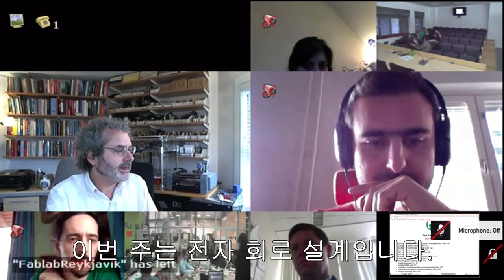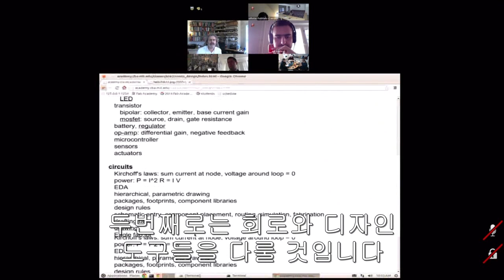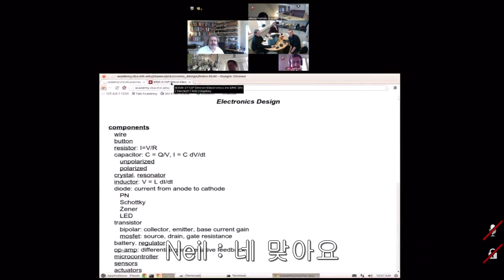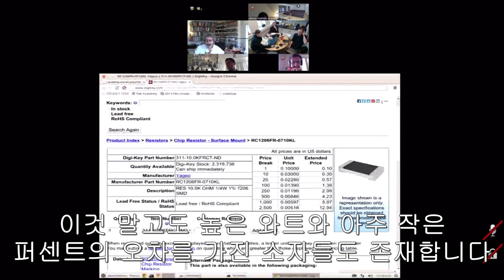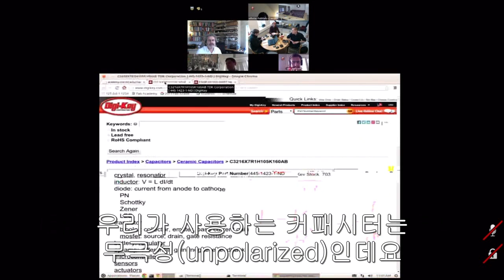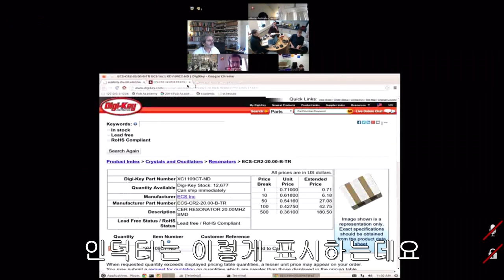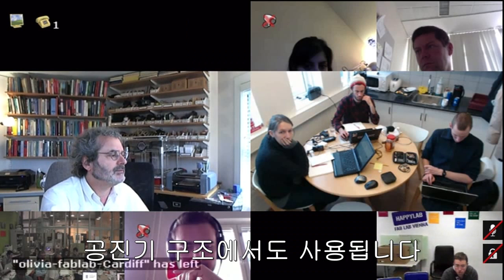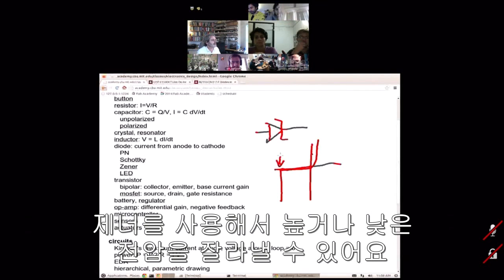(한글자막) Fab Academy 2014 : 7강 전자회로 디자인 part 1 : Components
7강 전자회로 디자인(Electronics Design) 중 Fab Lab에서 사용되는 전자부품을 다룬 part 1 입니다.